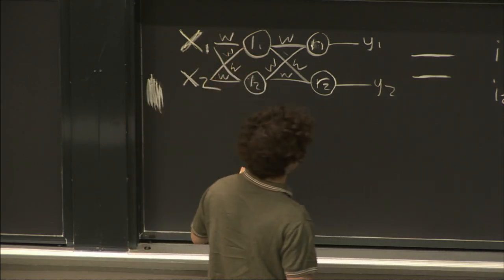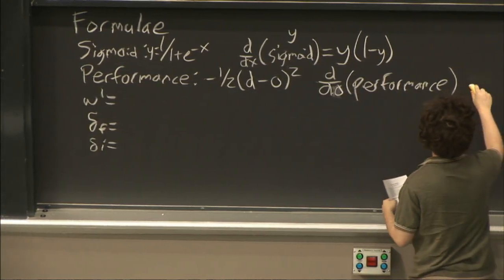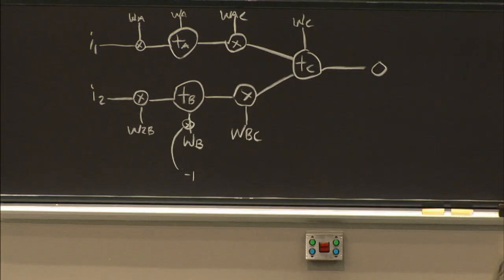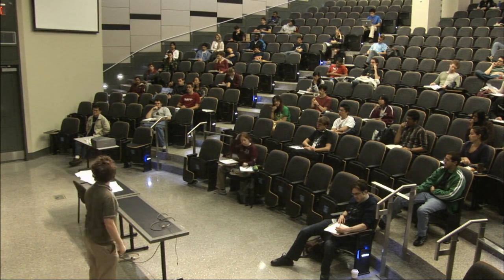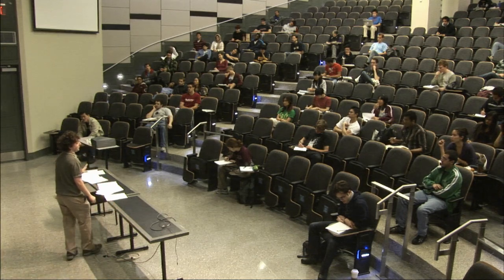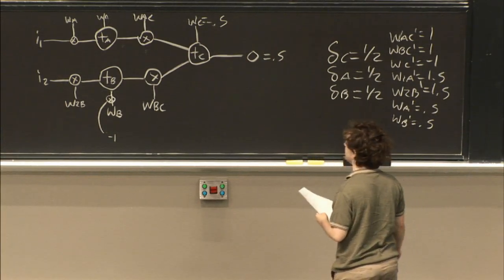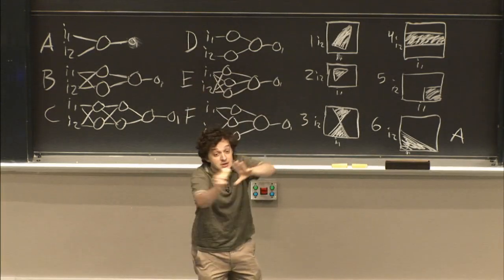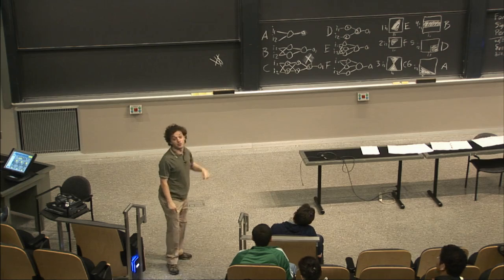Mega-R4. Neural Nets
MIT 6.034 Artificial Intelligence, Fall 2010
Instructor: Mark Seifter

We begin by discussing neural net formulas, including the sigmoid and performance functions and their derivatives.  We then work Problem 2 of Quiz 3, Fall 2008, which includes running one step of back propagation and matching neural nets with classifiers.